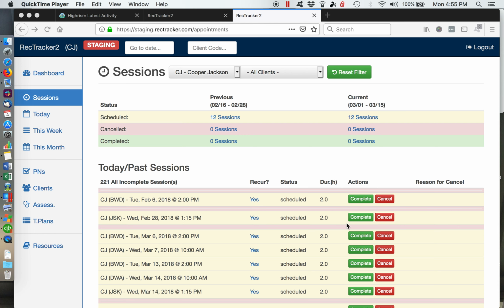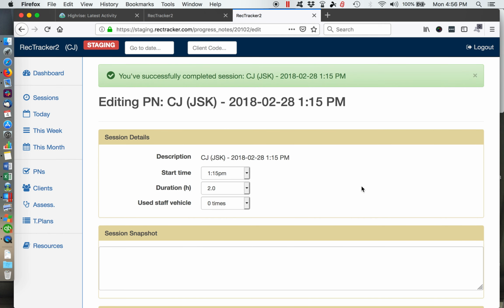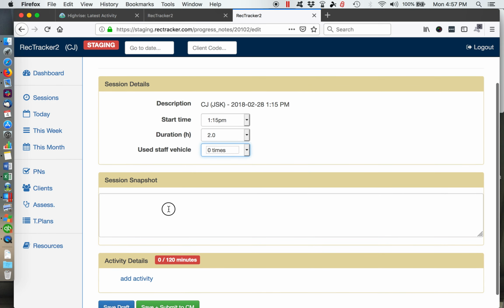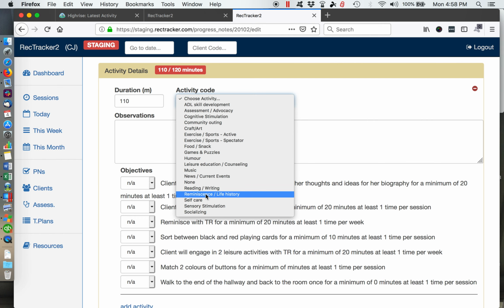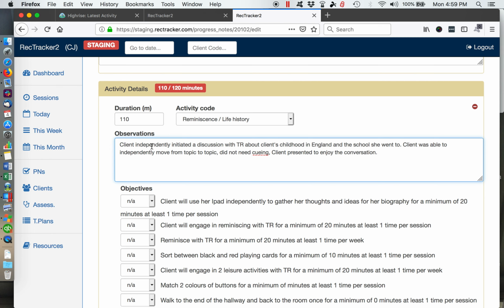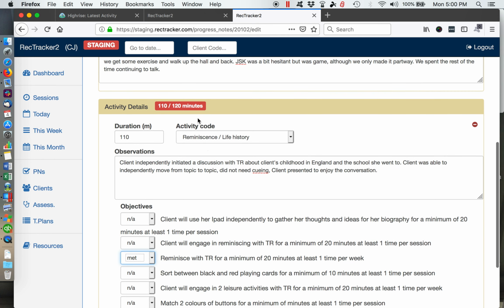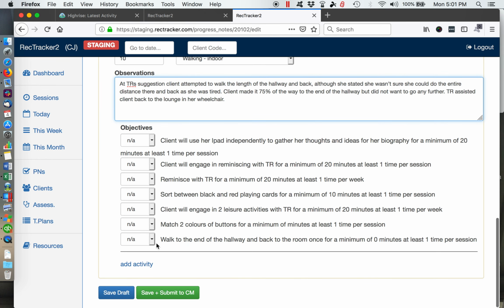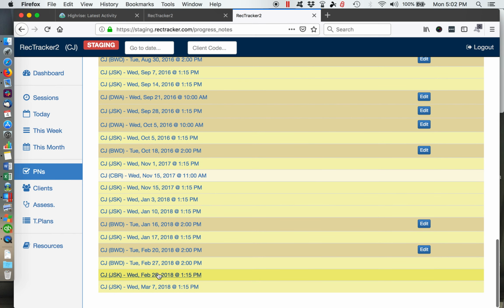How to do a Progress Note